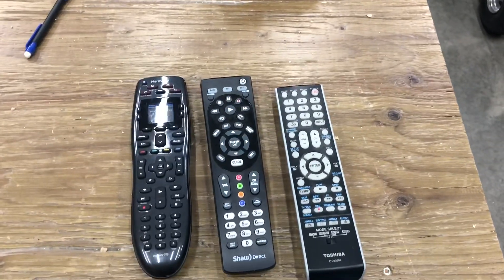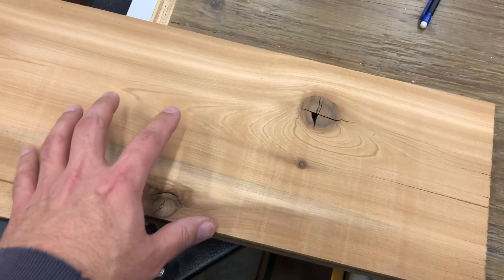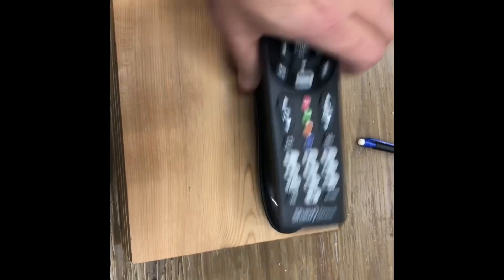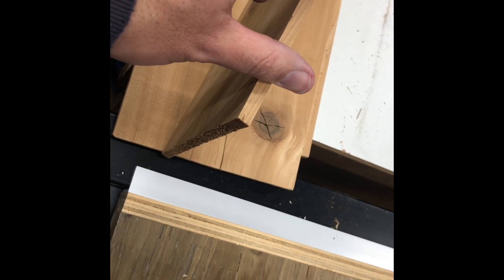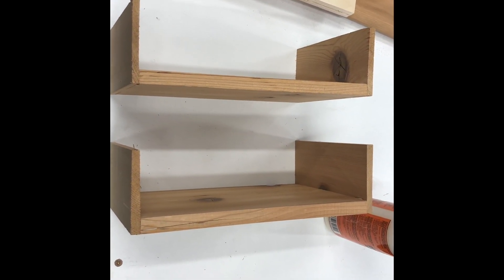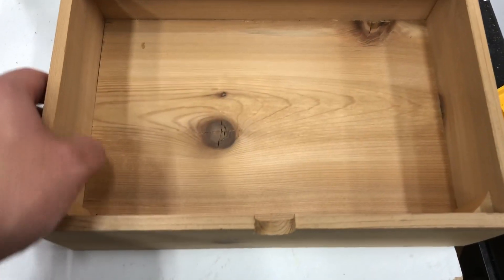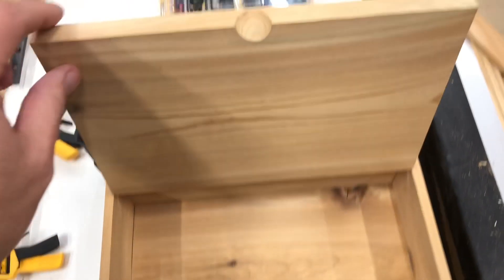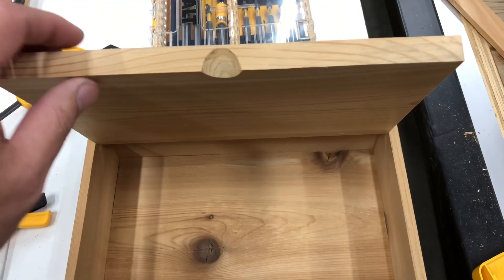Remote control storage box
Just butchered this together to keep the shop dog from stealing the remotes!!!